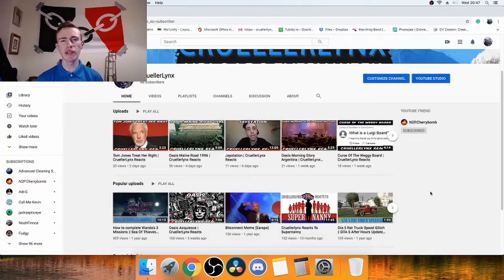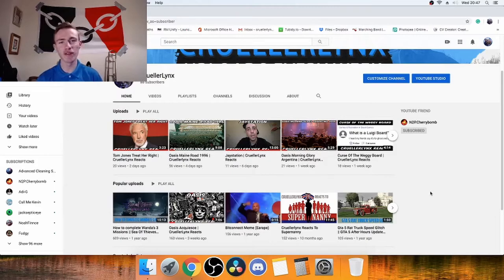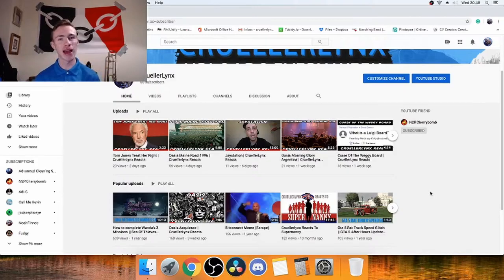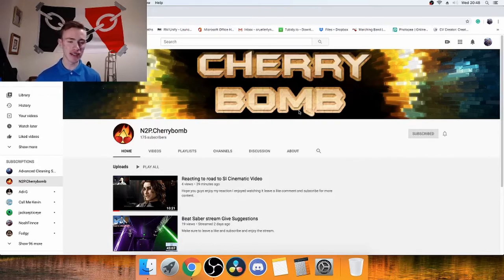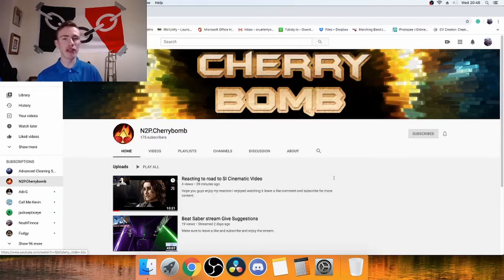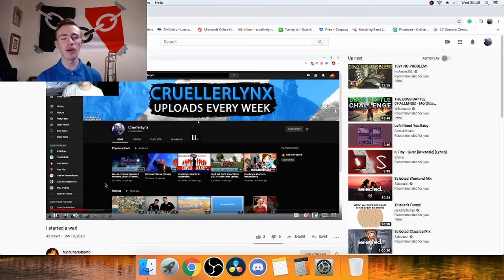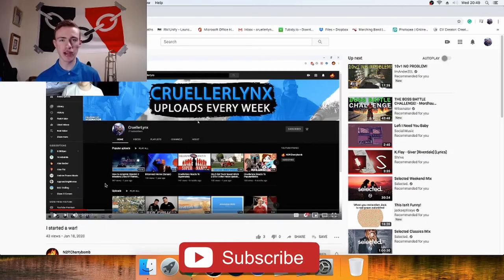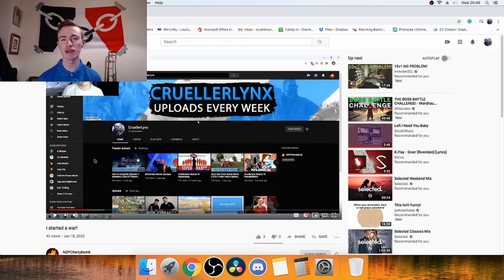My Uploading For The Next Few Weeks Is Changing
MY INSTAGRAM (@cruellerlynx)
MY FACEBOOK (Chad Wood)
MY TWITTER (@CruellerLynx)